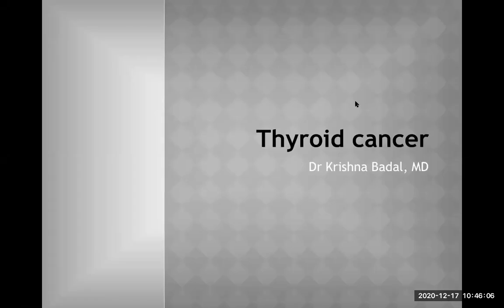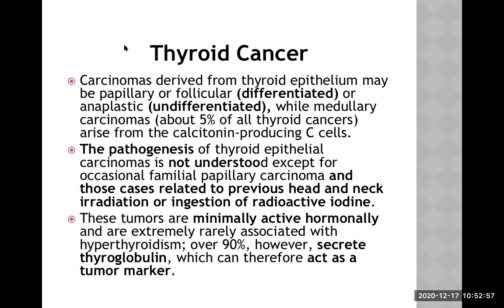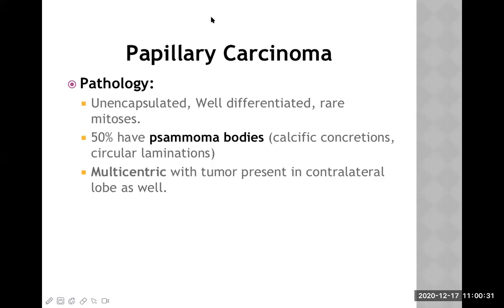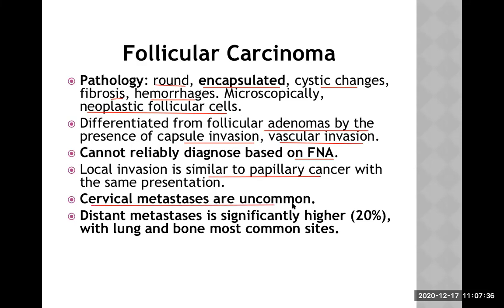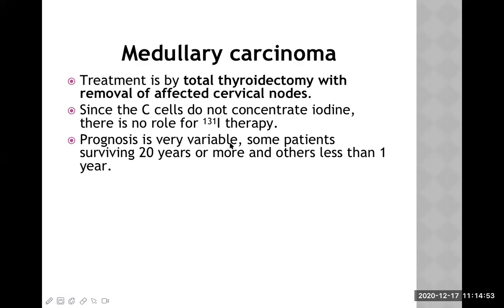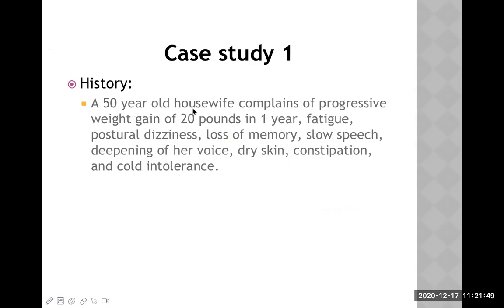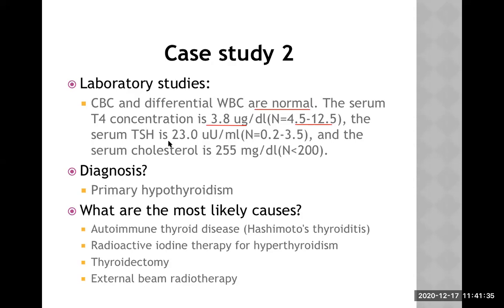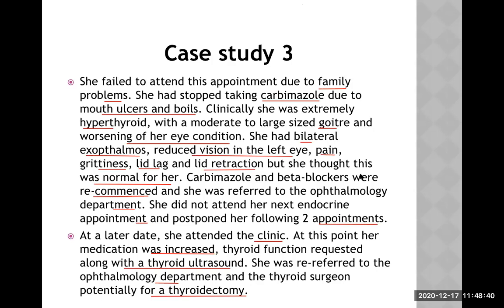Thyroid cancer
Live Online medical lecture on thyroid cancers. Here, we have discussed about different types of thyroid cancers like papillary, follicular, medullary and anaplastic cancers of thyroid. At the end, we also talked about some clinical case scenarios from thyroid disorders.